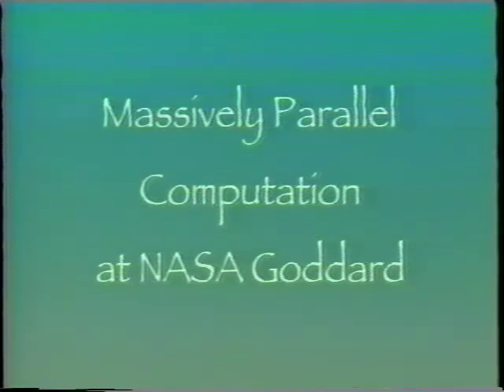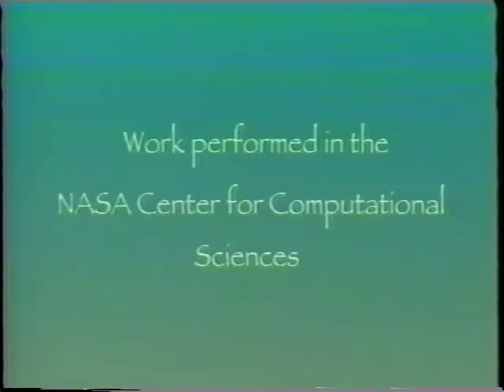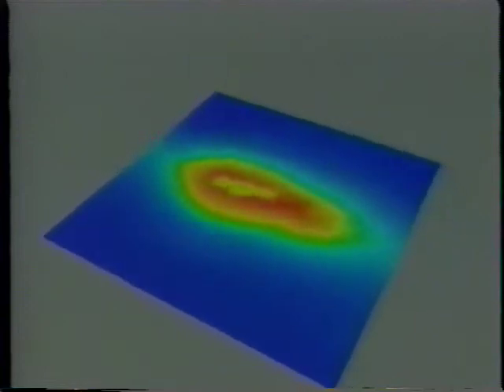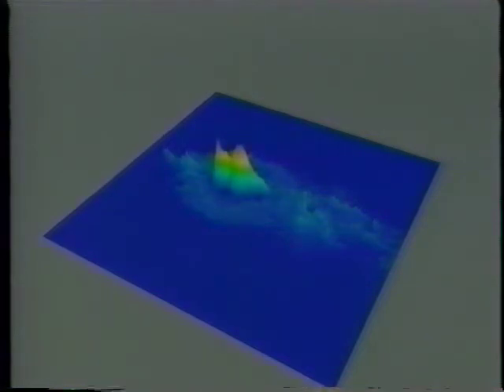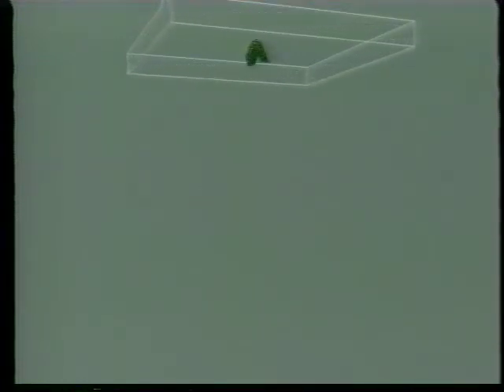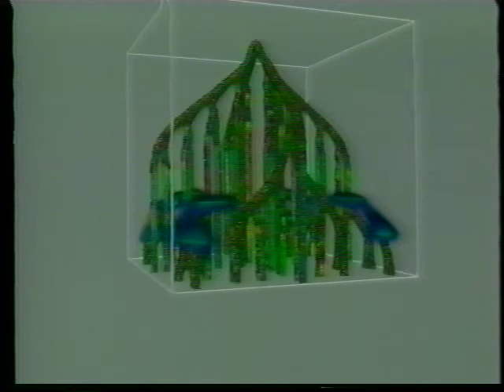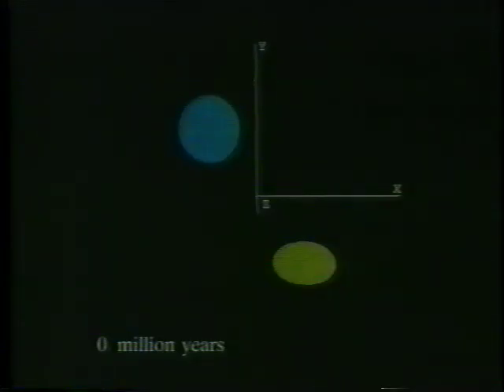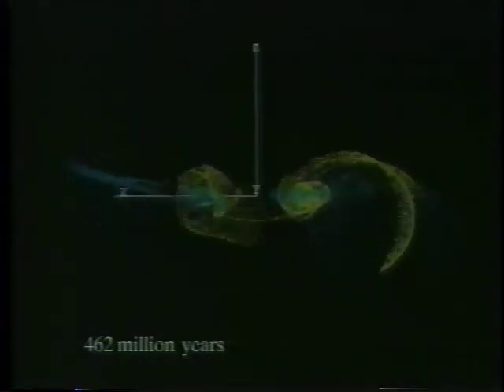Massively Parallel Computation at NASA Goddard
Examples of massively parallel scientific computing performed at the NASA Center for Computational Sciences on the Goodyear MPP and MasPar MP-1.

Animations created with custom IrisGL software, rendered on an SGI VGX workstation.  Shown at Supercomputing '92

[Note: licensed here as CC-BY, but actually public domain as work of a U.S. Federal government employee (myself).]